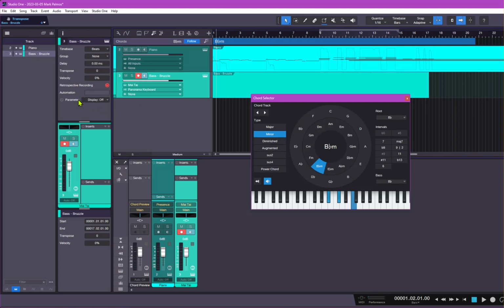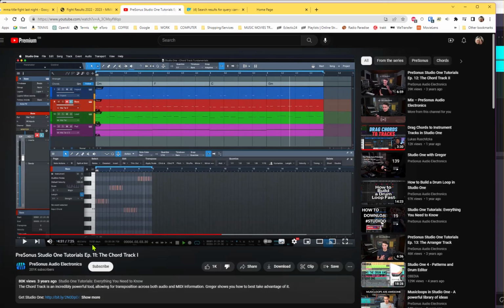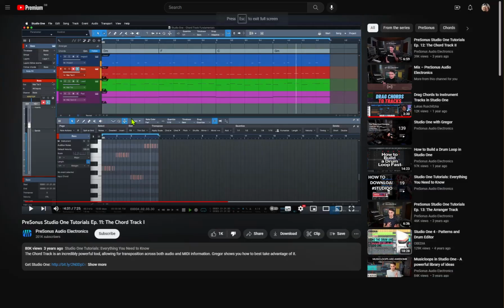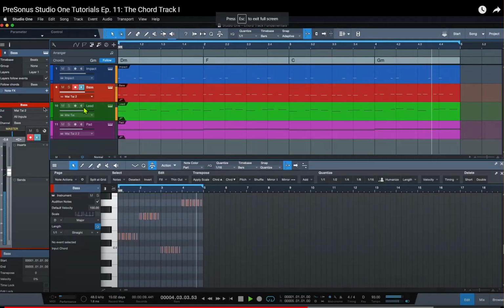follow mode on Studio one is missing on v6, or am I going mad?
A tutorial by Gregor shows it clearly but it's not visible on my S6... any ideas why not?